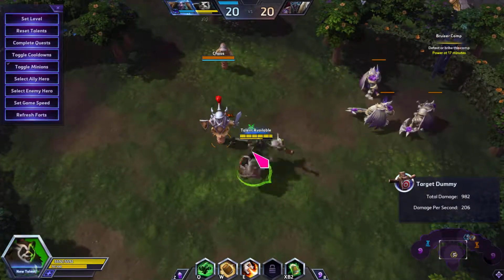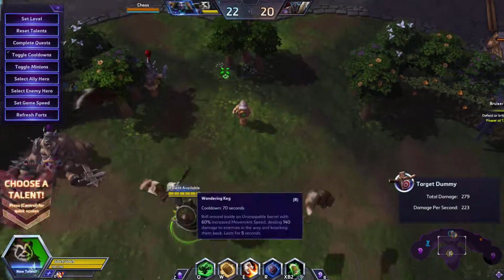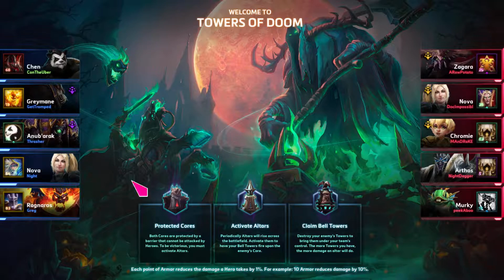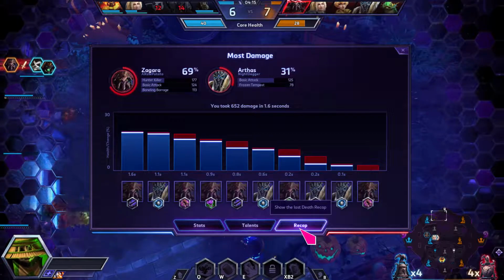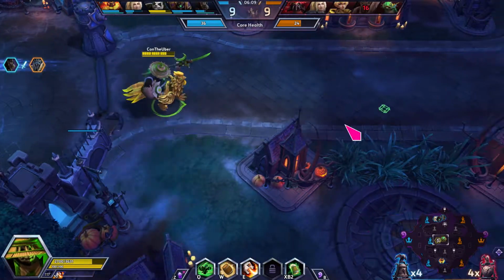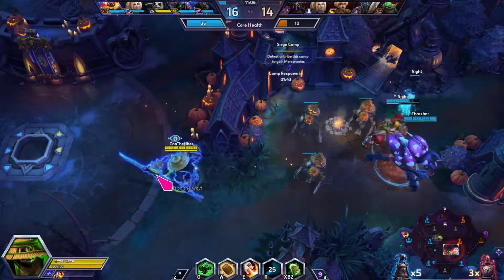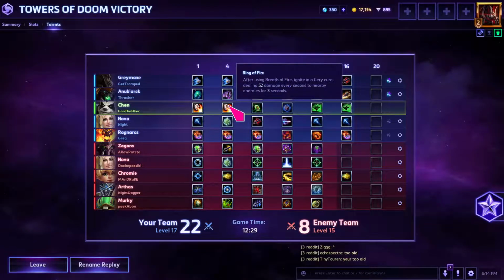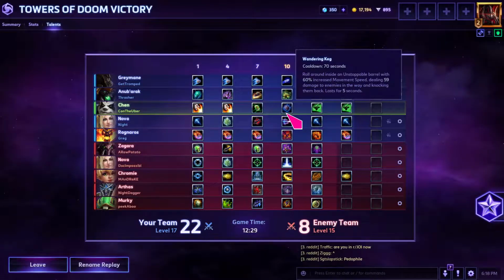Heroes of the Storm A to Z: Chen!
In today's episode we take on the Brewmaster Panda, Chen!

Heroes of the Storm A to Z is a video series aimed at newer players. The goal of which is to go through every Hero (mostly) Alphabetically; to showcase how they play and what can be done in an actual game.

Each video has a quick overview in try mode, before hopping into a Quickmatch and ultimately discussing the talents chosen and why.